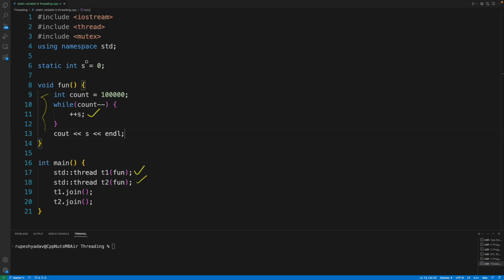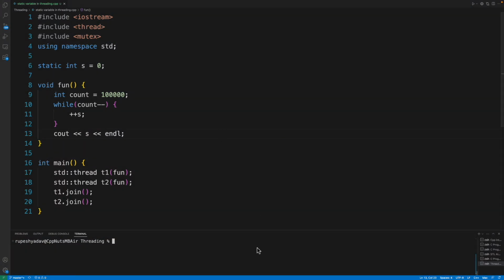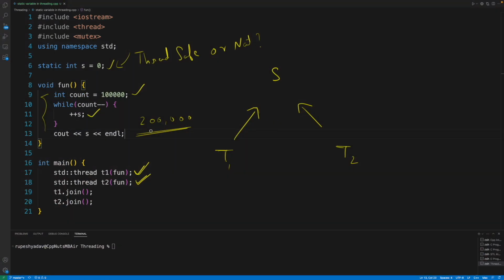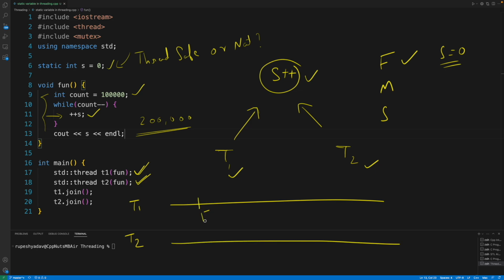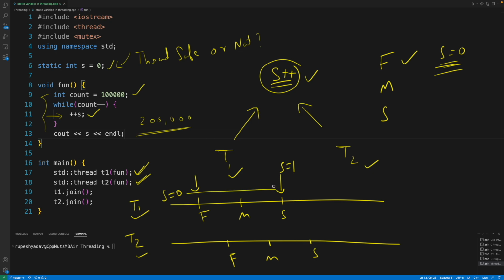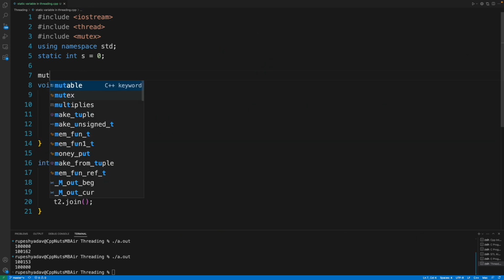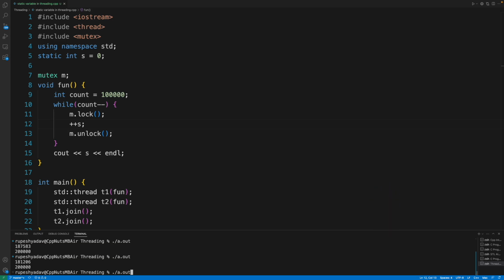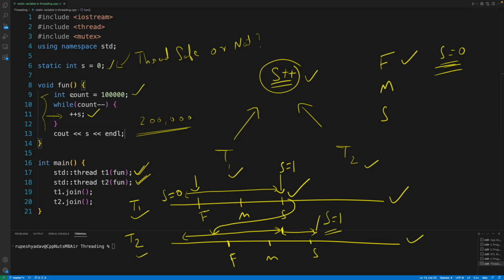Static Variable Is Thread Safe OR Not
JOIN ME

In this video we will see the live example that how static variables are not thread safe.